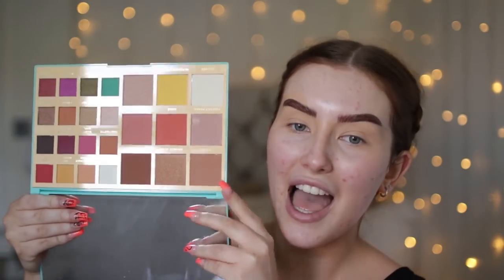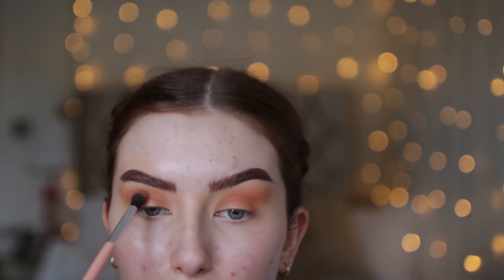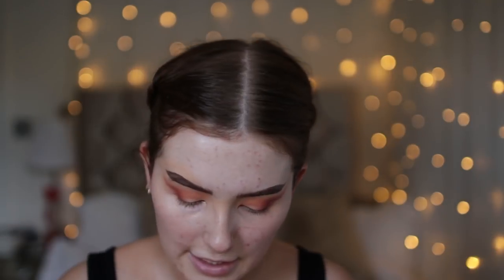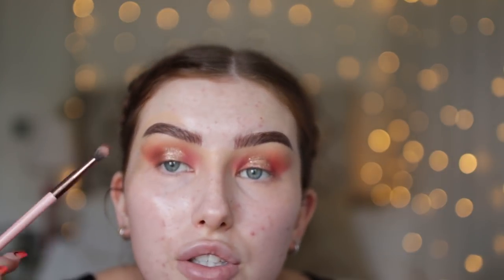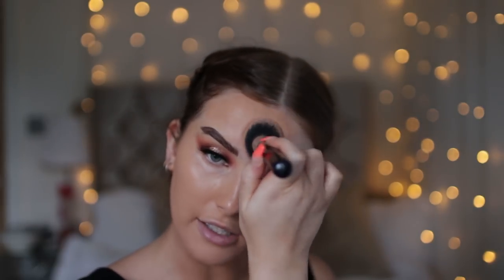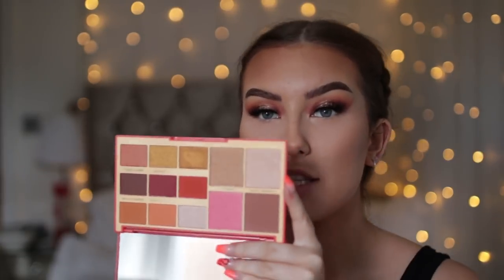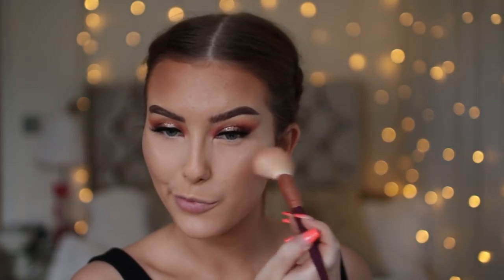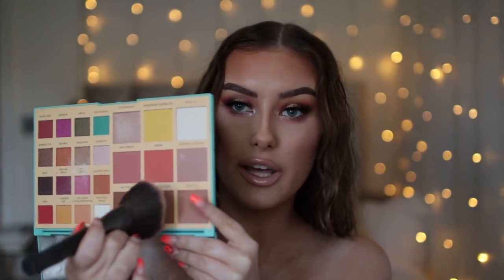THE ULTIMATE WET LOOK 💦 HAIR & MAKEUP TUTORIAL 2019 | Hannah Renée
Just a lil hair & makeup tutorial for u hehe

AD Urban Decay’s new Stay NAKED complexion – available on urbandecay.co.uk and in stores nationwide from 1st August.
50 shades. Vegan. Cruelty Free. Waterproof. Medium-full coverage. Buildable. Breathable. Up-to 24 hours long wear.

This video contains a paid for partnership with Urban Decay. The Urban Decay products featured in this video were also kindly gifted.

Hannah Renee
Carbon Creative Ltd
Tomorrow
MediaCityUK
Salford, Manchester
M50 2AB